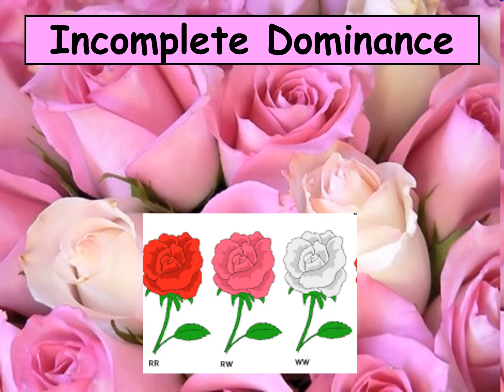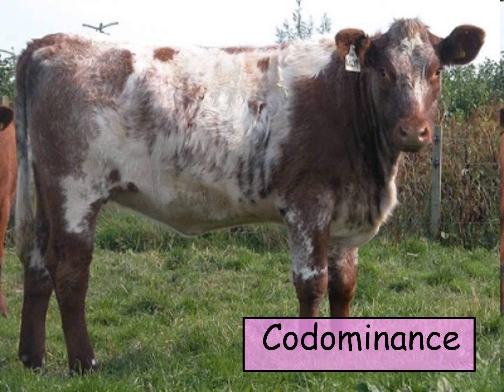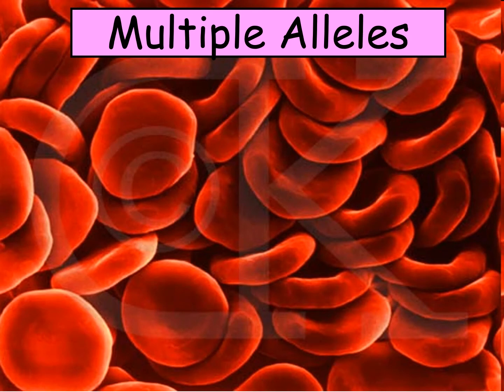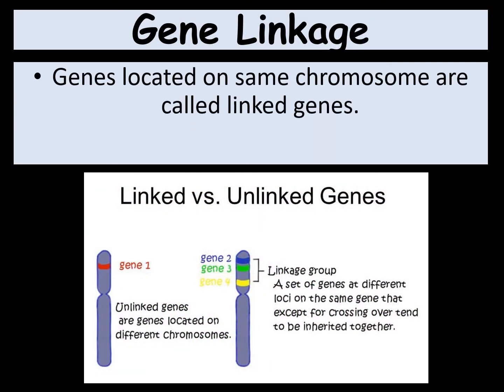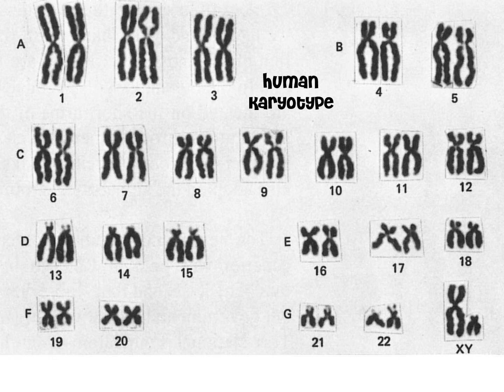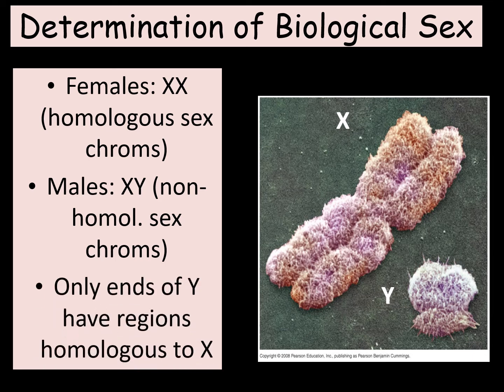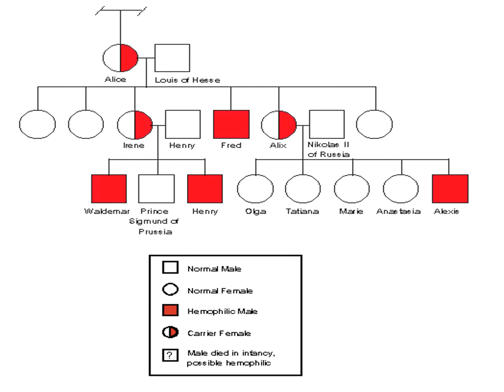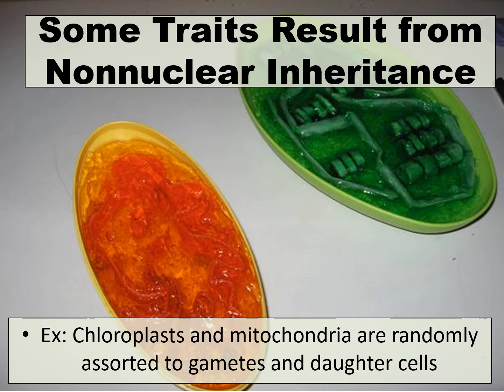AP Biology Unit 5 Heredity: Mendel Genetic Exceptions and Sex Linked Traits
In this video, the exceptions to Mendel's Laws are discussed: codominance, incomplete dominance, polygenic traits, and multiple alleles. We also look at sex linked traits.